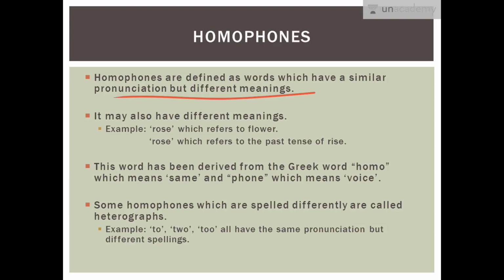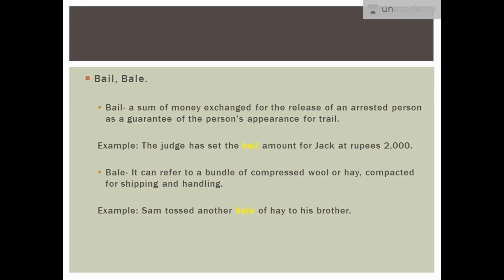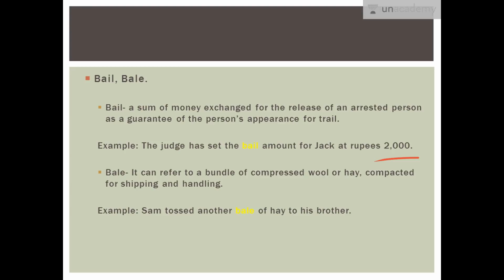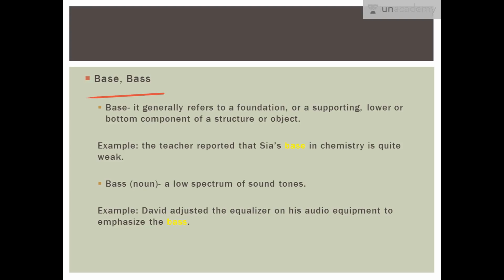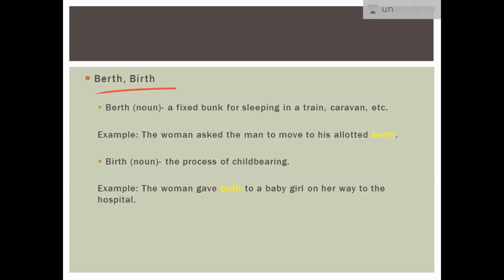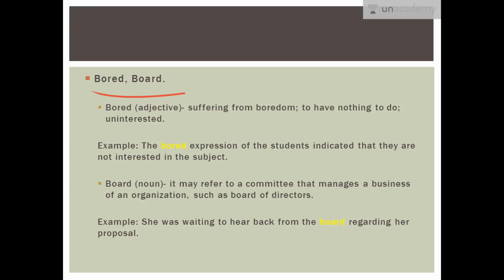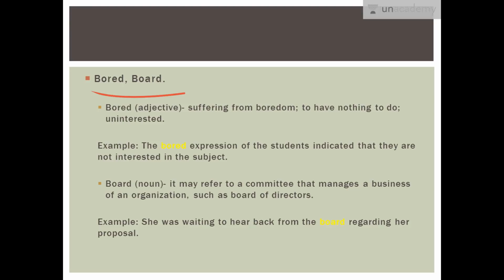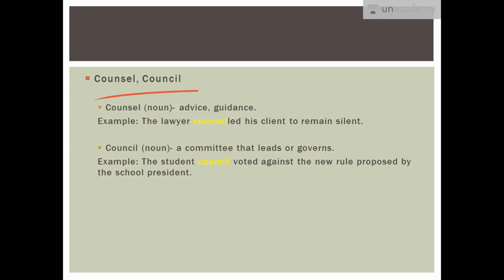Improve Your English Vocabulary - Learn Homophones Part 1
Improve Your English Vocabulary - Learn Homophones: In this lesson we learn Homophones in English. This will help improve your English by and improve your communication skills. Learn Homophones words to improve English and become a confident speaker. Must watch for all.